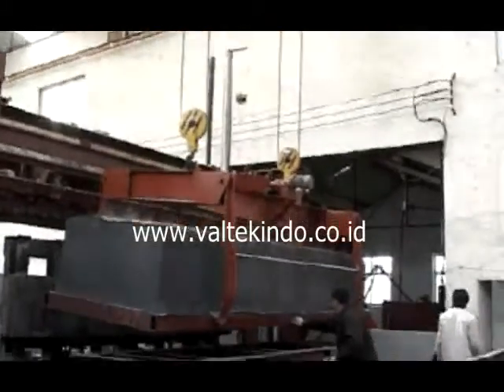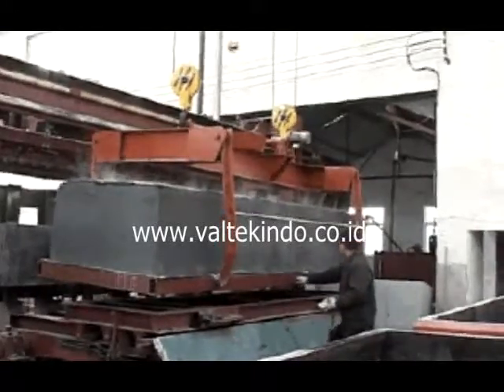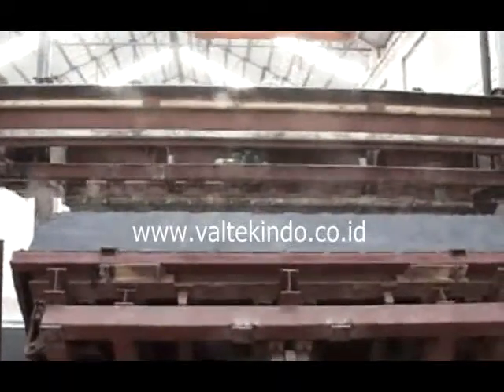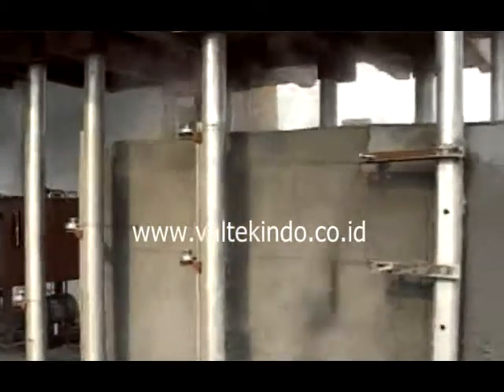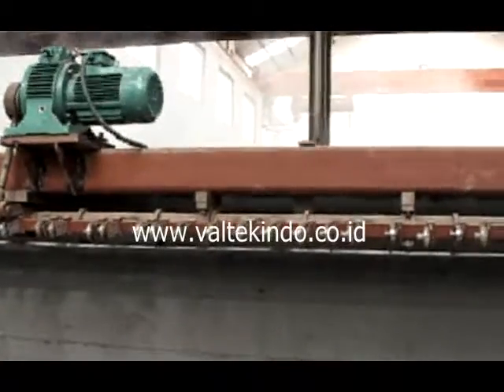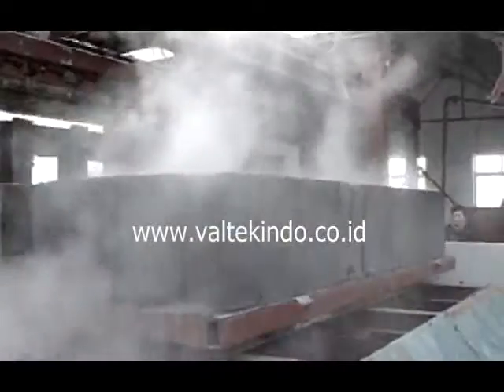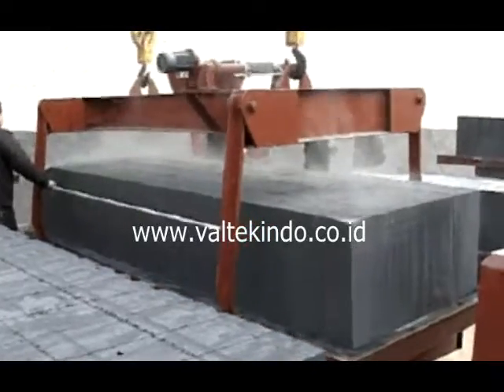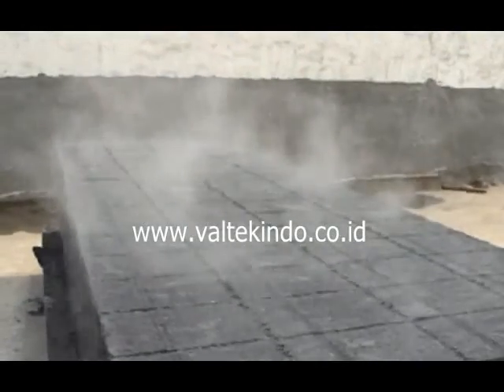Proses Pemotongan Mesin Batu Bata Ringan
INDONESIAN BAHASA:
Kami menjual segala jenis mesin Mesin Industri, diantaranya:
- Alat Uji Laboratorium.
- Mesin Pengolahan Obat-Obatan, Makanan serta Minuman mulai dari pengisian hingga pengemasan serta Labeling.
- Mesin Pengolahan Plastik, KARET serta Daur Ulang nya.
- Mesin dan Peralatan Teknik.
- Mesin Pertambangan dan Konstruksi.
- Pengolahan Kayu dan Kertas beserta Daur Ulang nya.
- Mesin Pengolahan Pertanian dan Perikanan.
- Mesin Pengolahan Kulit.
- Mesin Printing Percetakan.
- Mesin Pengolahan Tekstil dan Daur Ulang
- serta Manufaktur Karet Latex Tube
ENGLISH:
We are provide laboratory and testing equipment, and comprehensive industrial machinery for pharmacy, Food and Beverage Producing, Processing, Packaging, Labeling Machinery, Rubber and Plastic Processing and Recycling, Machine Tools, Mining and Construction Machinery, Wood Working and Paper Processing Recycling Machinery, Farming and Fishery Processing Machinery, Leather Processing, Printing Machine, Fabric Textile Processing and Recycle, and we are also manufacturing Latex Tube.

untuk penjelasan lebih detail, silahkan hubungi kami via telp / WA:
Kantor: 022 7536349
HP : 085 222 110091 / 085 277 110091 (Bahasa)